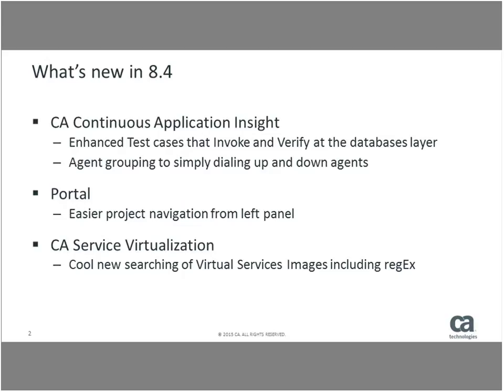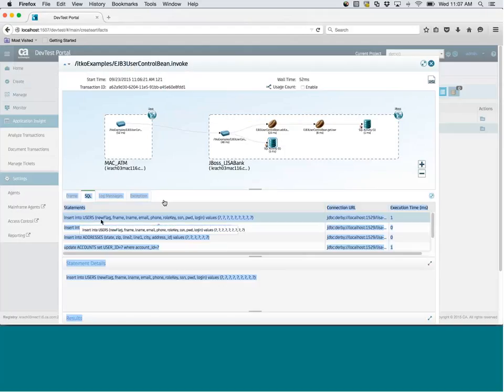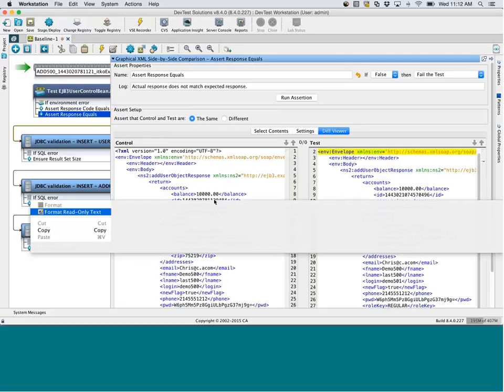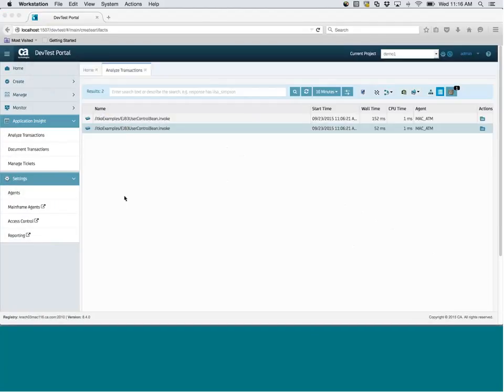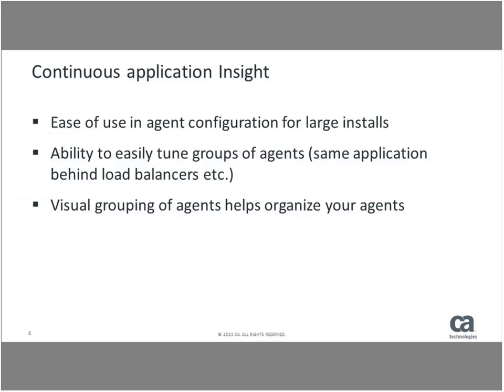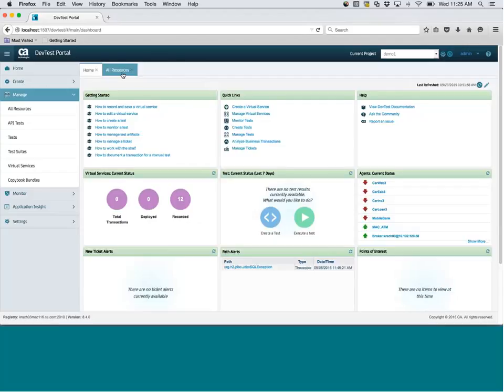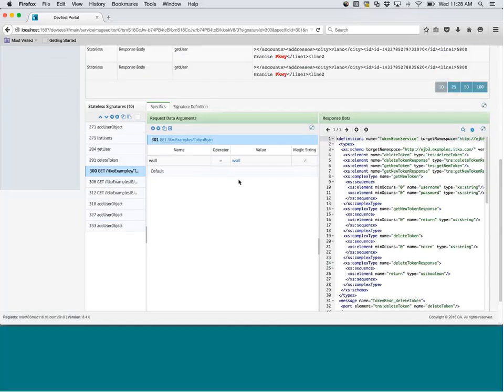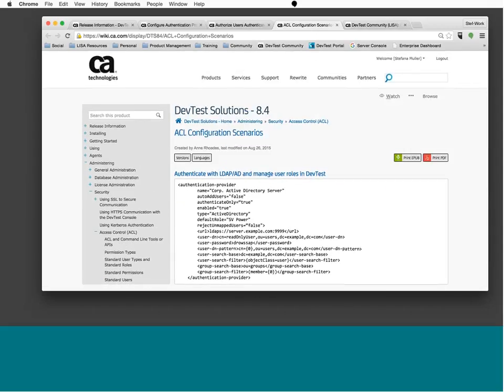What's new in 8 4 DevTest community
Come see the new features in DevTest 8.4 out monthly release of new functionality.  Learn how you can more easily manage groups of agents and get them to upgrade for virtualizing or tune visibility into your applications.  New improvements in generated test cases that validate the system of record for you automatically.  See how these new generated assets automatically apply filters and datasets to make them dynamic so you don’t have to spend your life editing tests. And see how database validation will ensure the systems of record are being updated so you can invoke and verify in your tests.